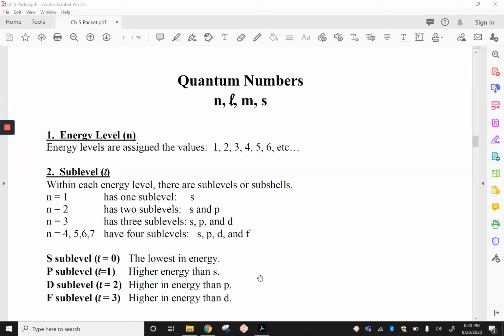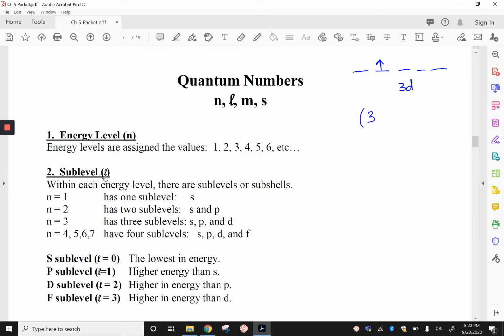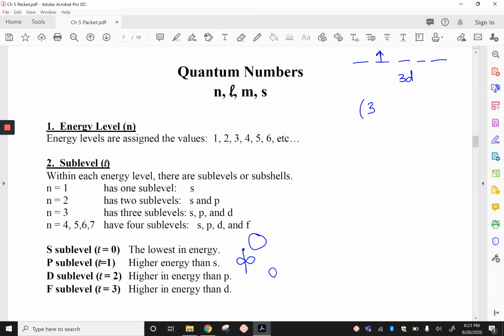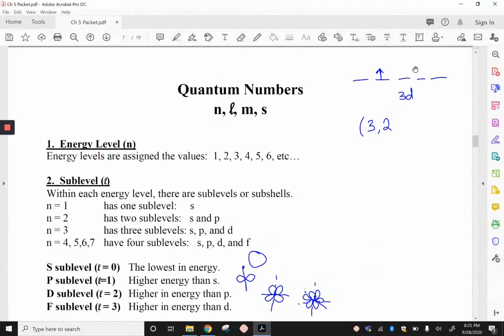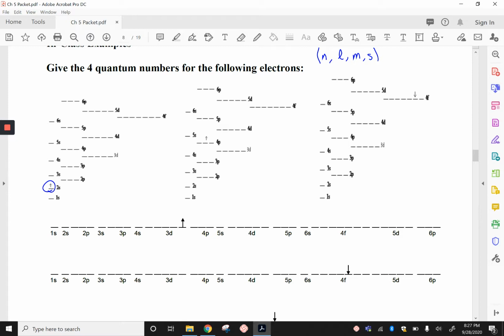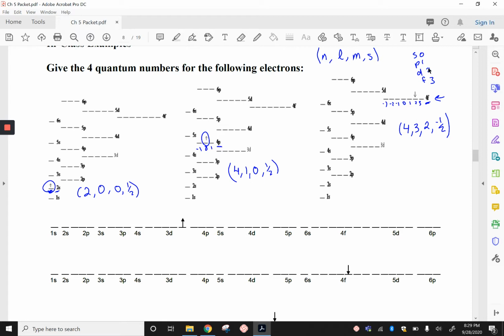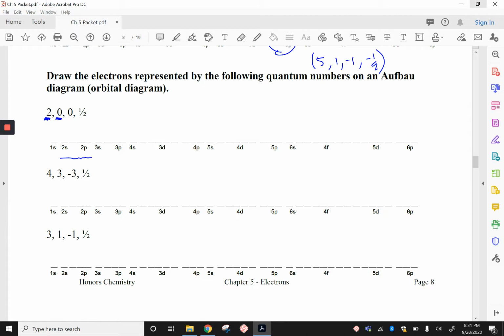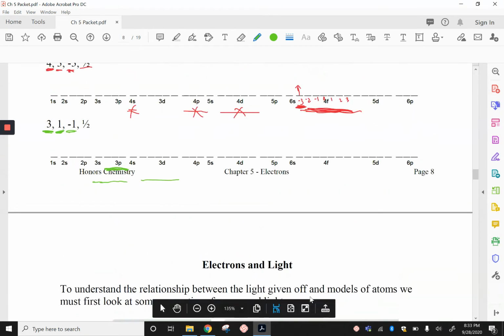Hon Chem - Electrons - Quantum Numbers - Part 4 of 5